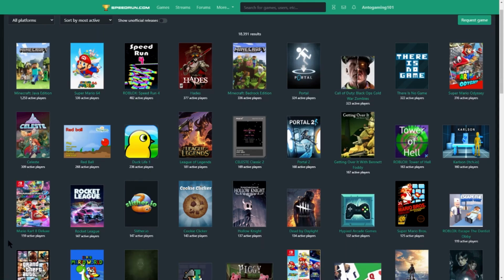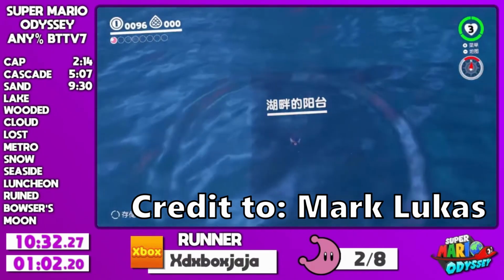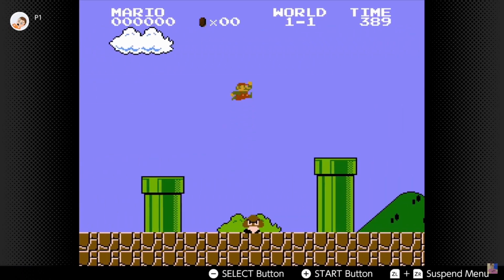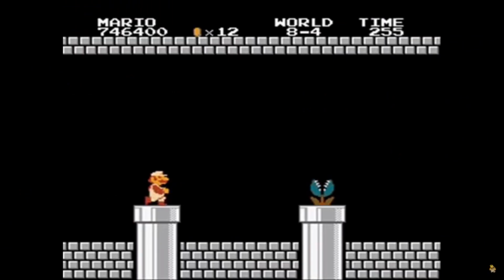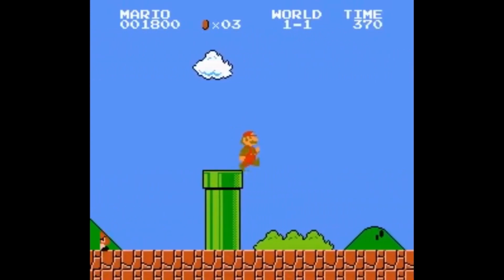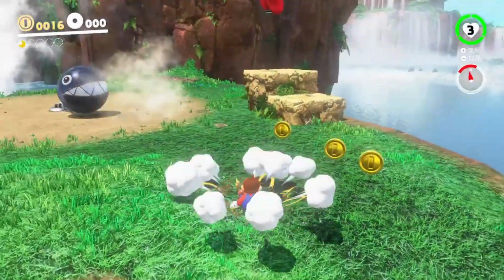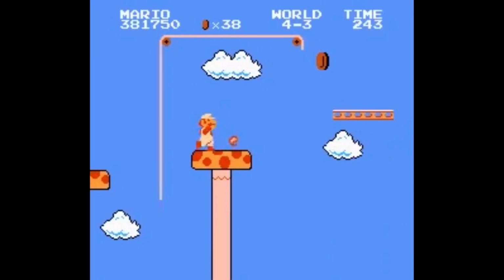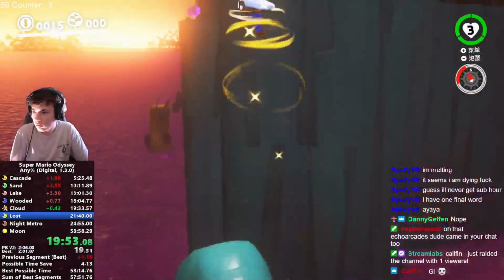The Secrets to CHEATING in Speedrunning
Lots of speedrunners on speedrun.com FOLLOW THEM ALL!